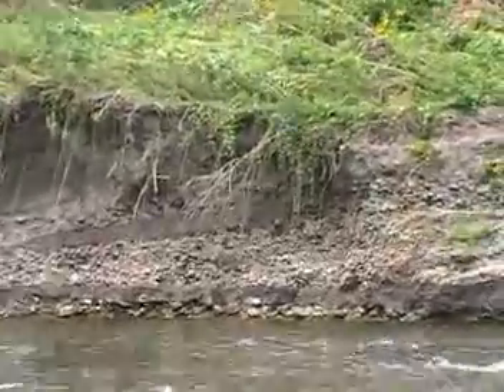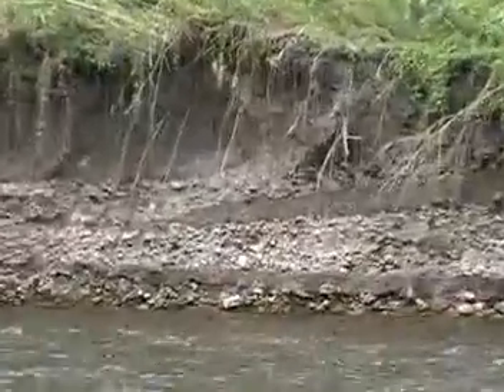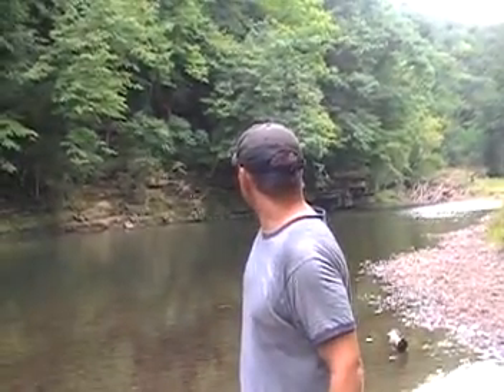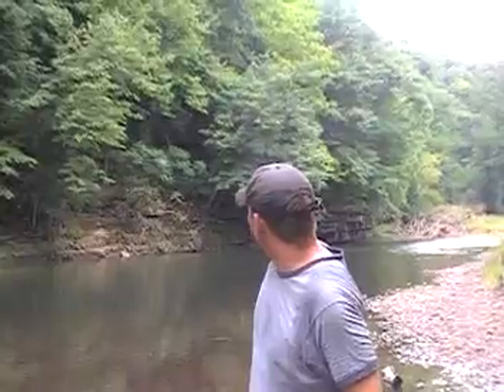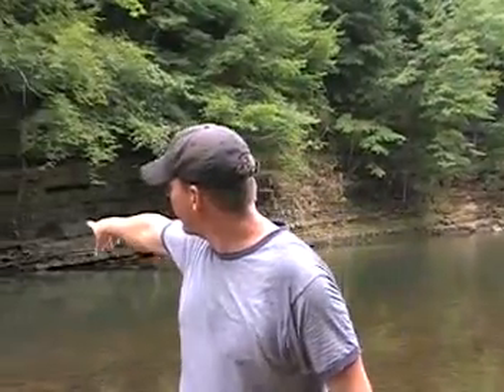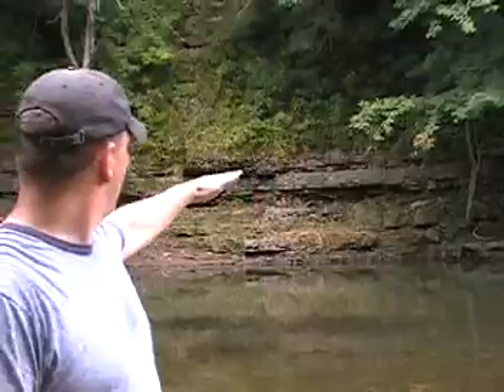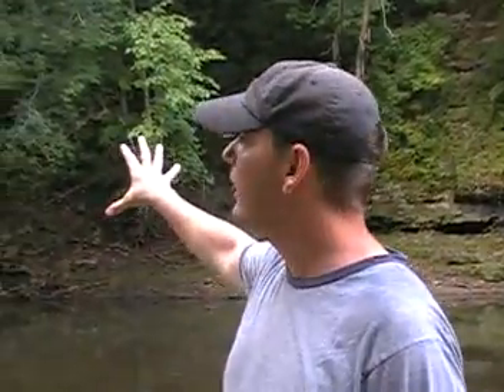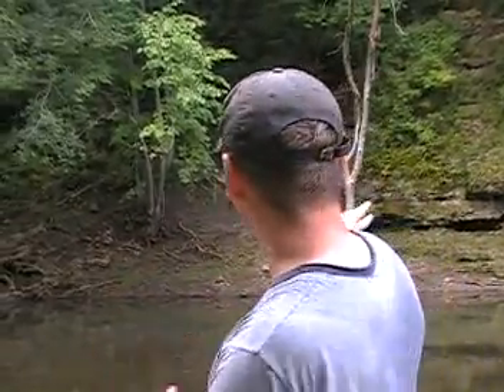Apple Canyon SP_8-7-11.mpg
This is a short video on the geology of Apple River Canyon State Park in the "Driftless Area" of Northwestern Illinois.  Other than modern stream deposits, no sediments have been deposited in the area for 450 million years, during the Ordovician.  Hosted by Cynthia Cat and Steven Baumann.  Filmed on August 7th, 2011.